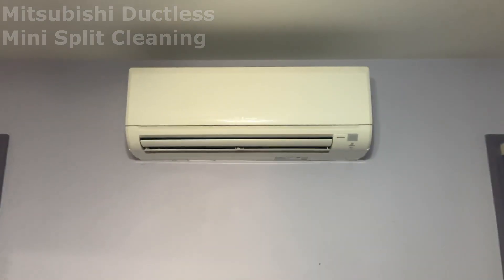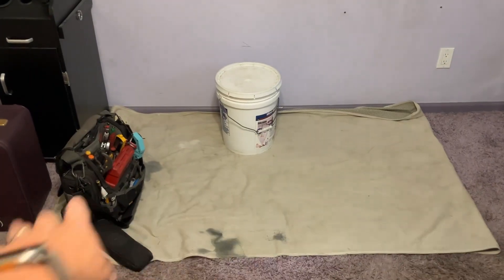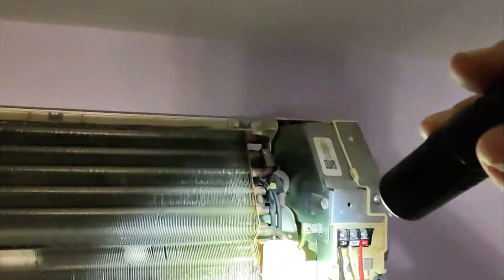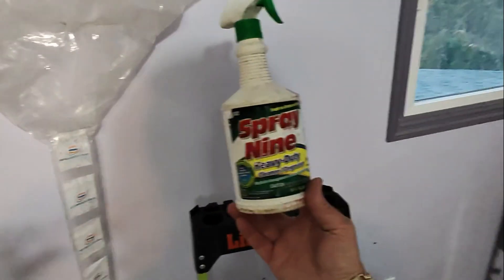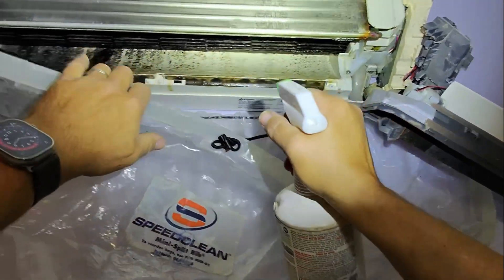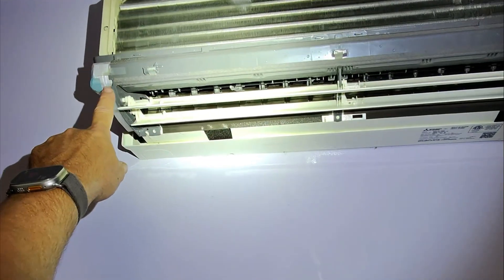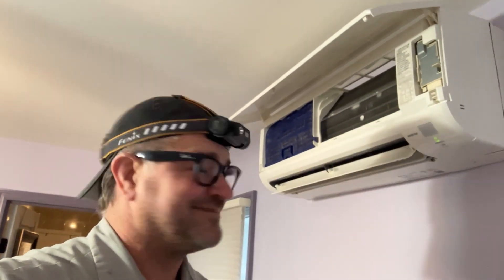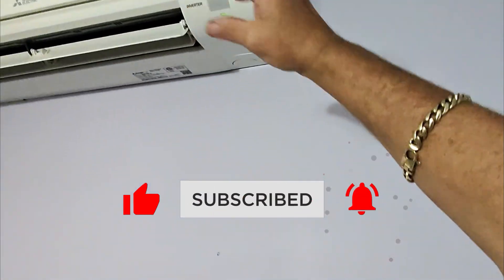Mitsubishi Ductless Deep Cleaning Procedures by Local HVAC Contractor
Ever wonder what’s hiding inside your ductless mini split? 🤢
In this uncut, real-life service call, Mikey Pipes of Pipe Doctor Home Services takes you through a full Mitsubishi mini split deep cleaning — step by step.

This indoor 12,000 BTU Mitsubishi ductless unit hadn’t been touched in years.
From removing the front cover and drain pan to pressure-washing the blower wheel and coil, Mikey shows you exactly how the pros restore these systems to like-new performance.

✅ What You’ll Learn:
How to safely disassemble your Mitsubishi ductless head
The correct way to use a mini split bib kit for mess-free cleaning
Why products like Spray Nine make coil cleaning easier
Pro tips for long-term system health (filter cleaning & condensate tablets)
The results you can expect — lower temps, cleaner air, and better efficiency

If you’re a homeowner or HVAC tech, this video will save you money and teach you how to maintain your ductless systems the right way.

📍 Serving Long Island & NYC Metro
Call Pipe Doctor Home Services, Inc.

🔧 Chapters

0:00 Intro – Neglected Mitsubishi Ductless Unit
1:22 Visual Inspection – Just How Dirty Is It?
2:40 Power Off & Safety First
3:15 Disassembly Process Explained
5:02 Cleaning the Front Cover & Filters
6:10 Removing Drain Pan & Blower Assembly
7:00 Using the Mini Split Bib Kit
8:05 Spray Nine Coil Cleaning
9:40 Pressure Washing the Coil & Blower Wheel
10:45 Reassembly Tips & Tricks
11:30 System Startup & Performance Check
12:30 Pro Maintenance Tips – Filters & Pan Tablets